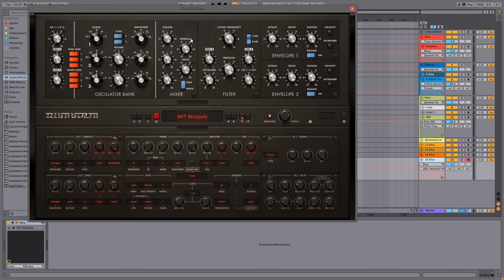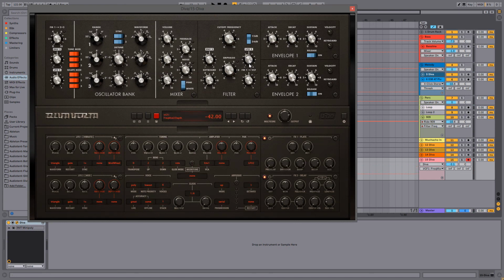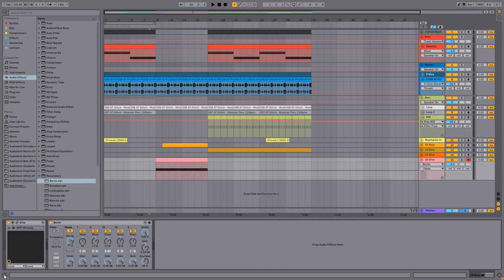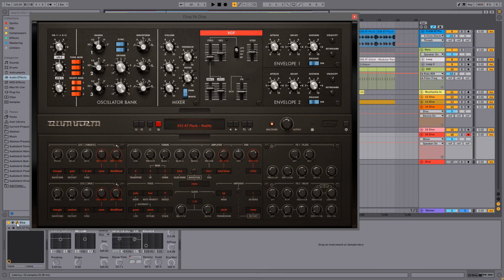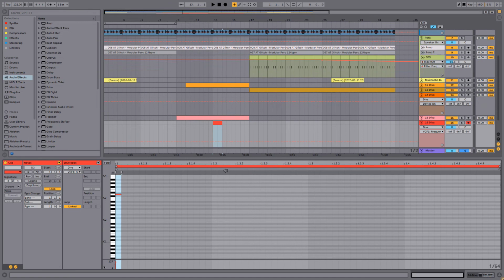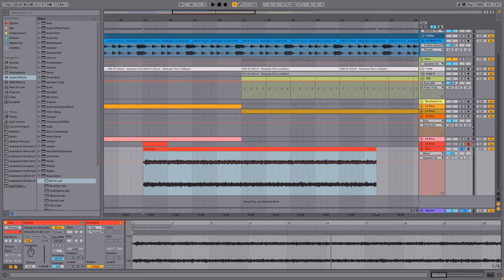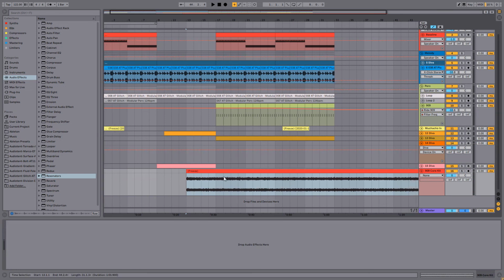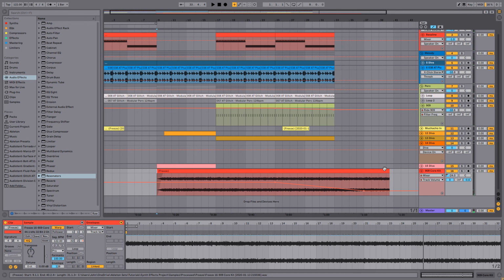Creating Your Own Effects Pt 2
In this video, I’m going to go through more effects that are unique and easy to make, if you missed part 1 be sure to check that out first.

You are going to learn how to:
● Make a custom crash sound using white noise and a triangle wave
● Use Live's built in resonator effect
● Use frozen reverb on short sounds to create risers
● Use pitch bend without it sounding terrible
● Repeat this process on multiple sounds